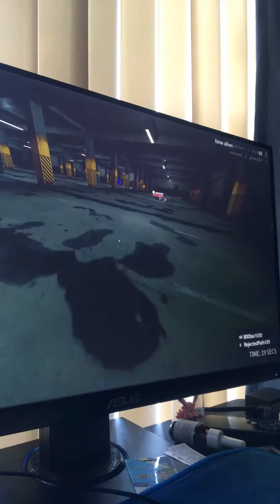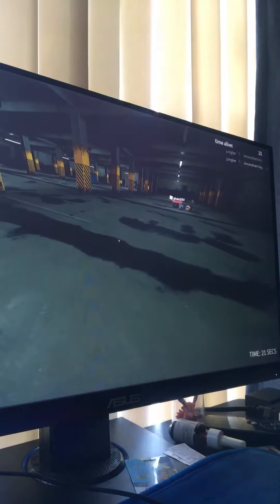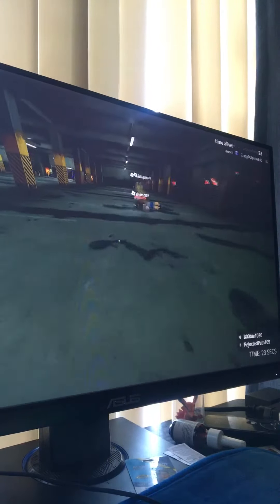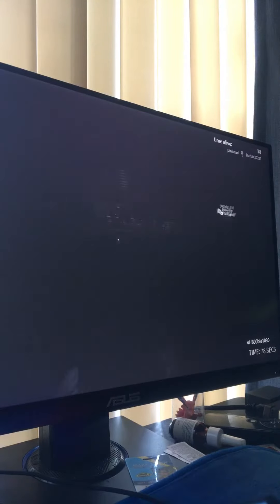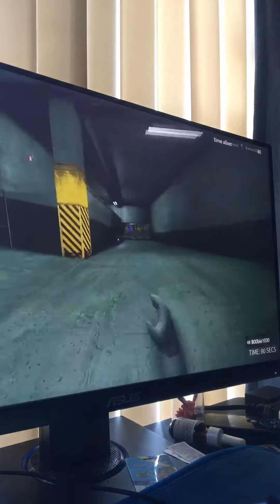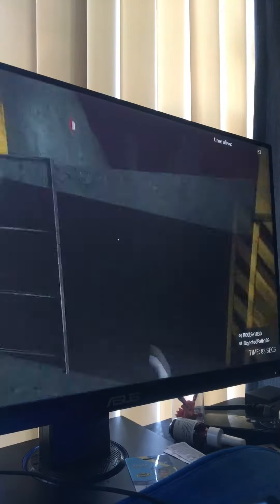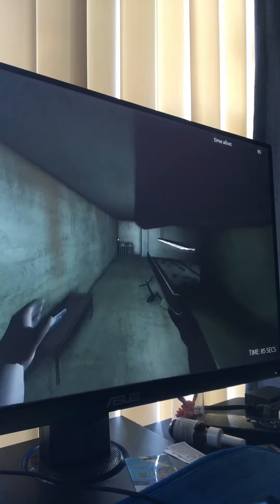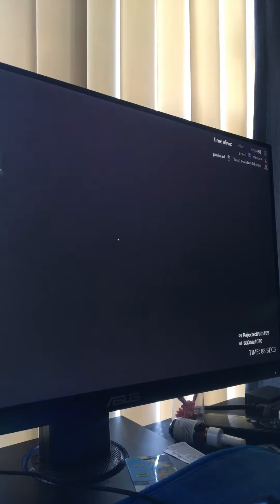Nicos text box game play